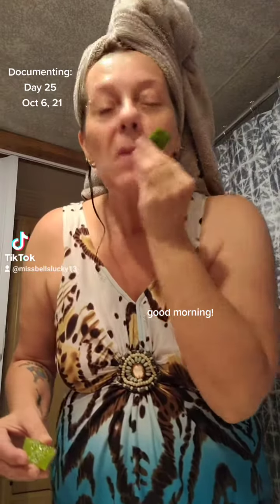Good morning! Day 25 of my 6 month commitment Oct 6, 21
Documenting my 6 month commitment to following my intuition and doing things that I know are good for me.  Click and ding to see how this goes!
Sept 12, 2021 - March 12, 2022